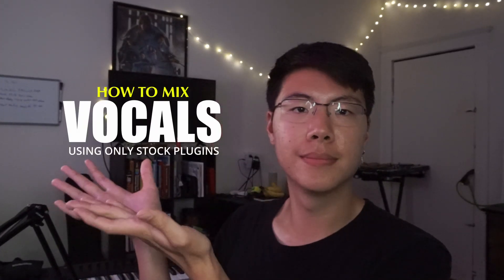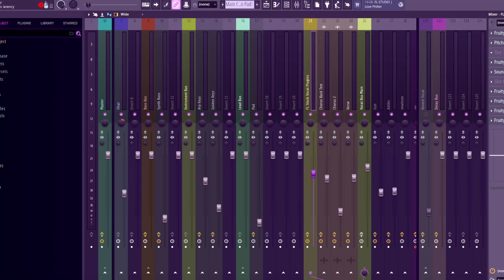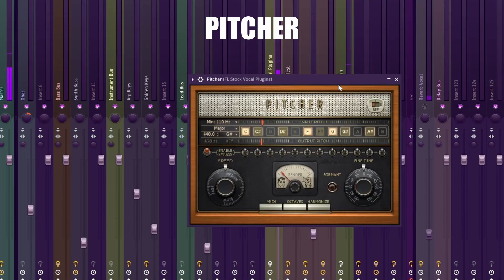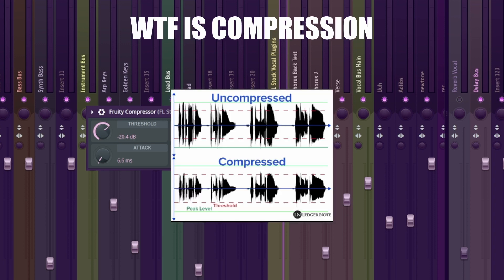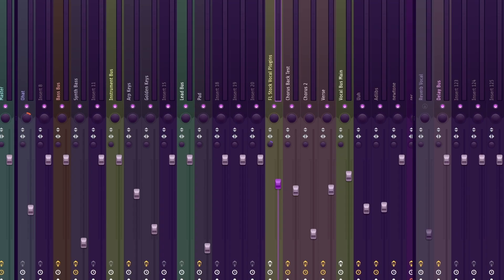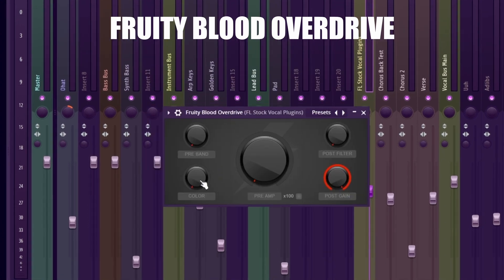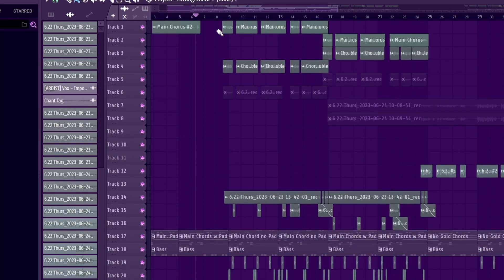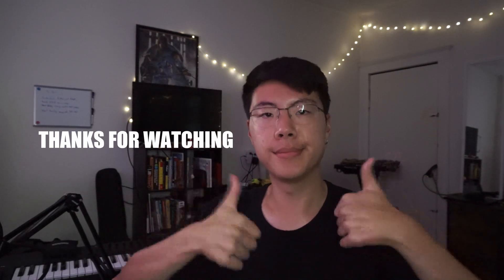Mixing Vocals with FL Studio Stock Plugins Only (2024)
Thanks for listening to my music!! 🔥🔥